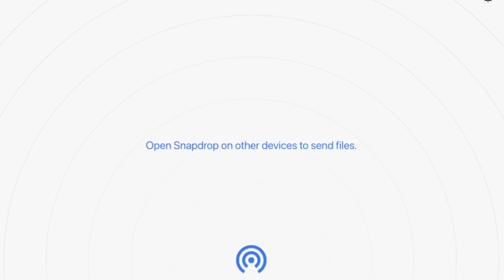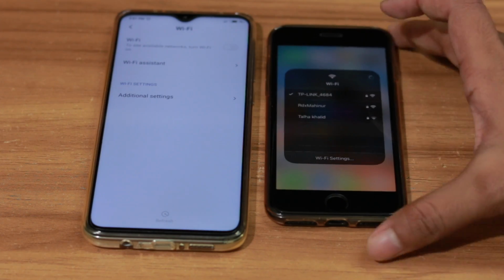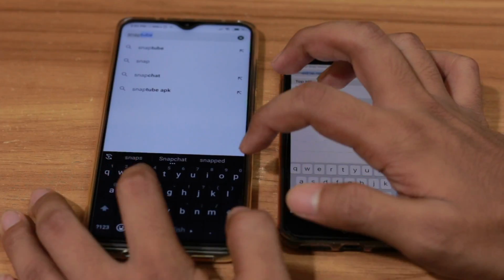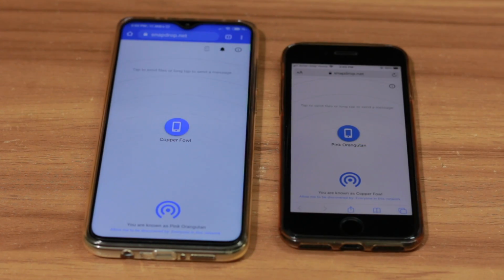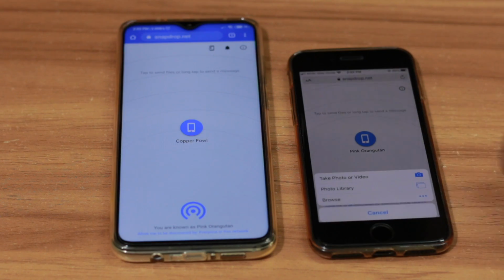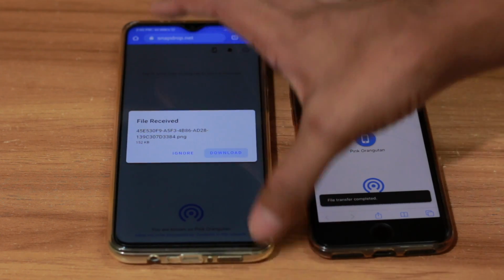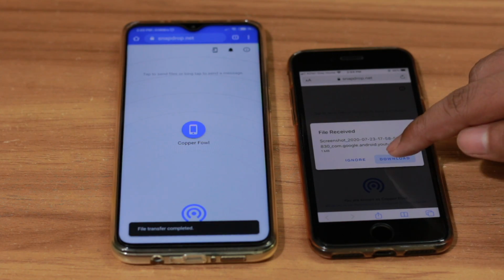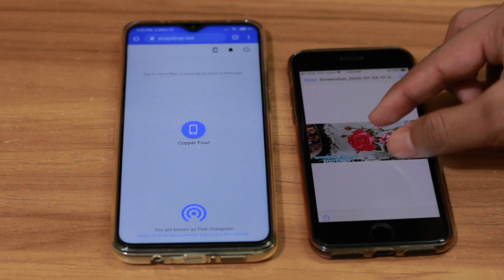Best Alternative Of Shareit In 2020 | No Ads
This is The Best Alternative To Shareit or Xender Without Ads - Snapdrop